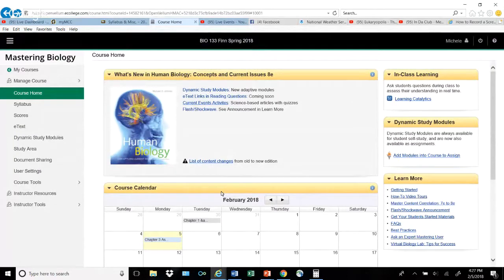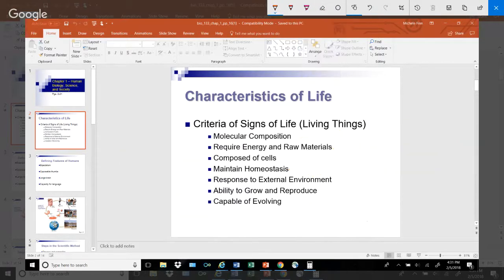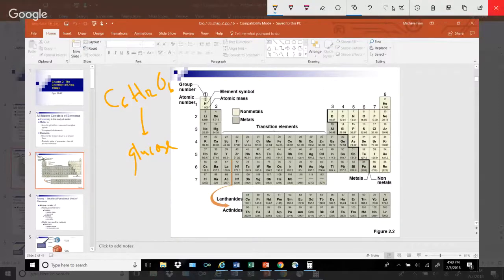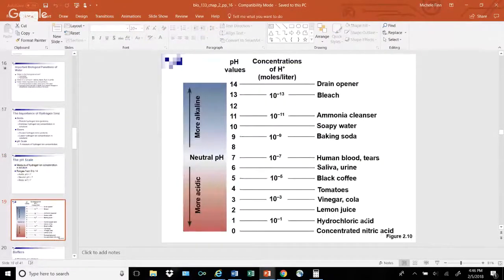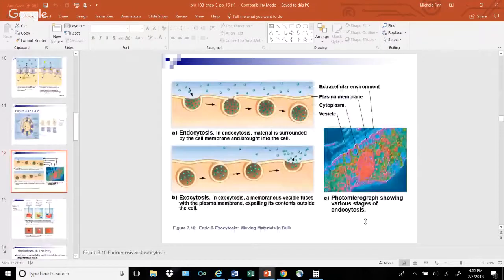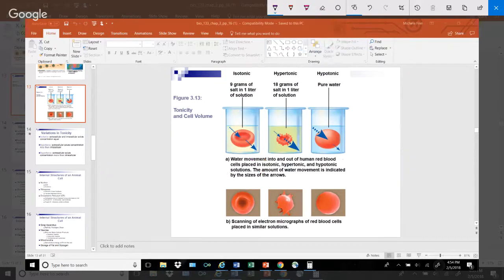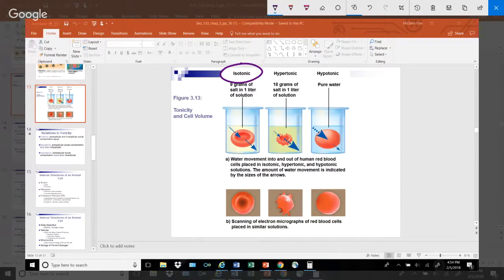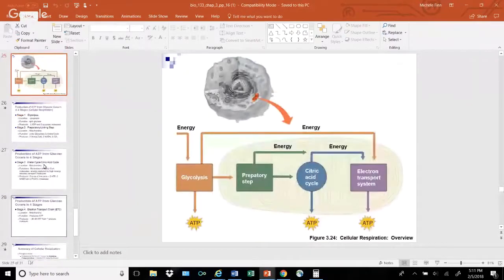BIO 133 MCC Test 1 Review